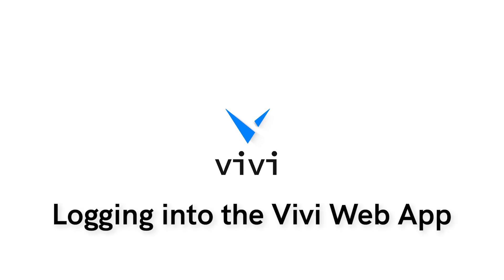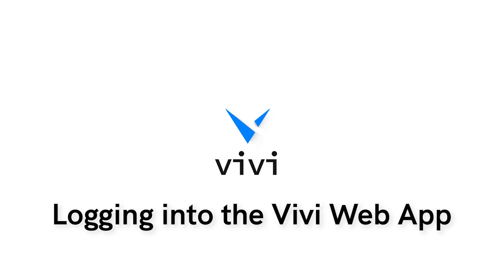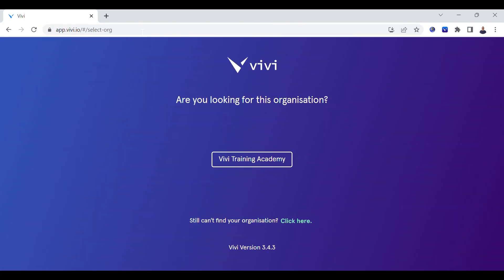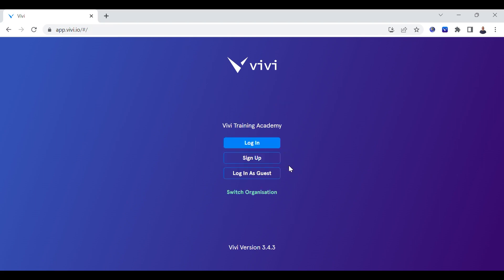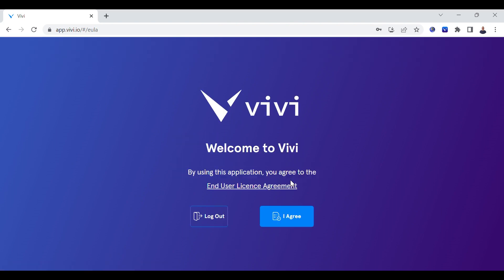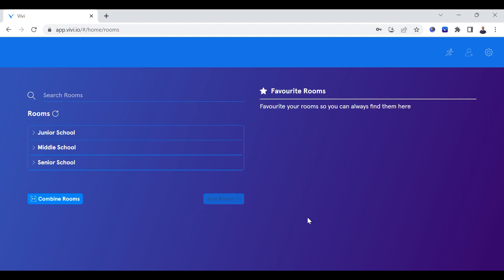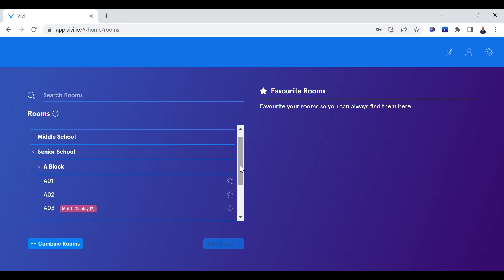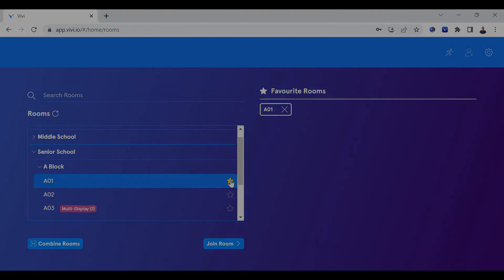How to Log In to the Vivi Web App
Watch a brief tutorial on how to log in to the Vivi web browser app!